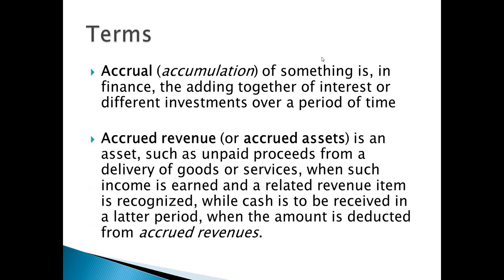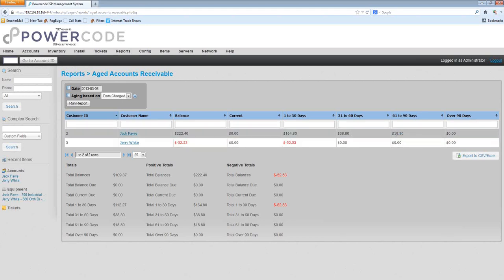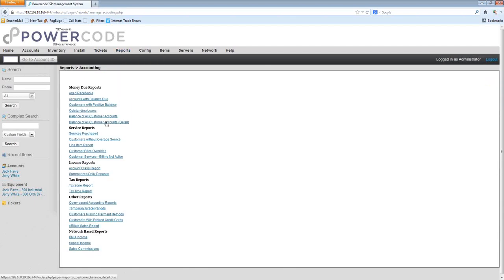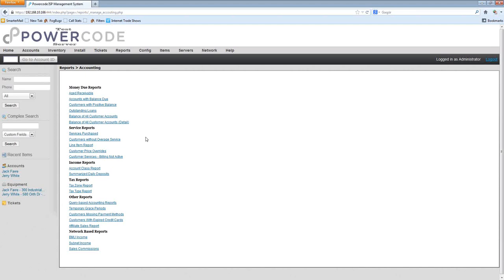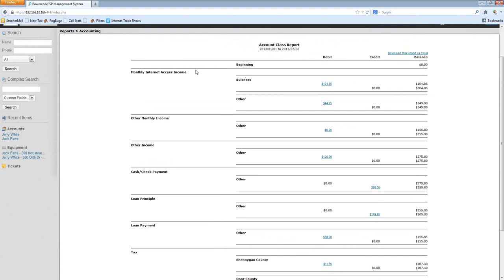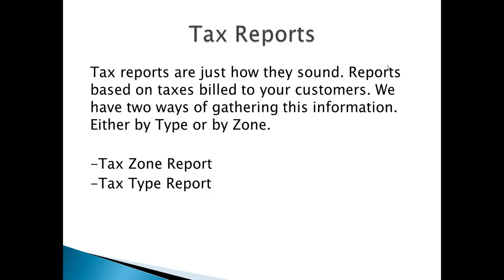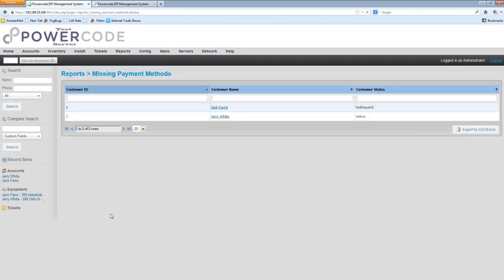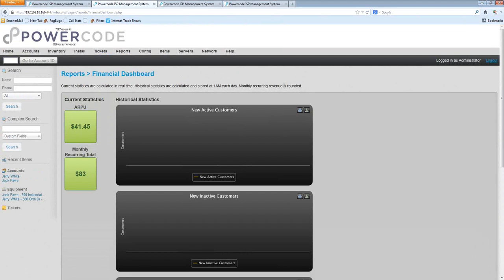Accounting and Financial Reporting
A walk through of our accounting and financial reports.